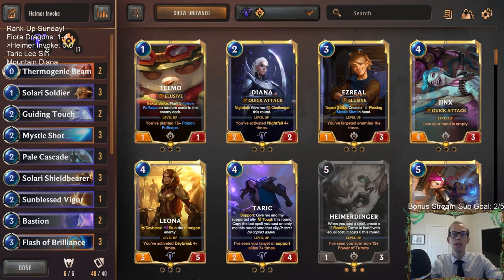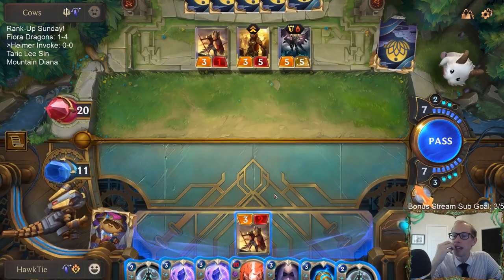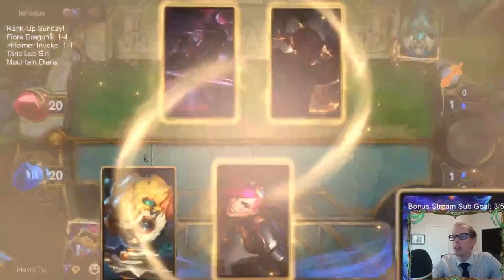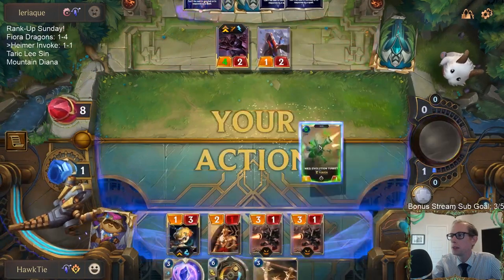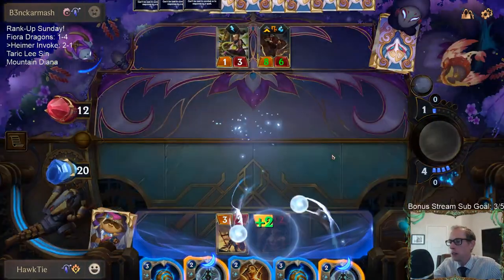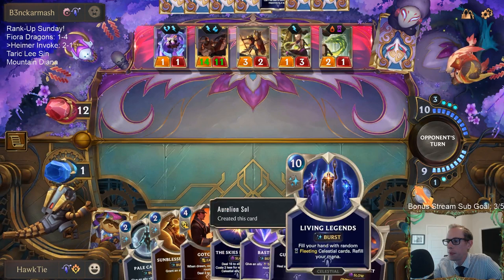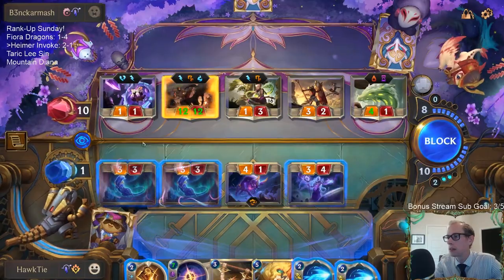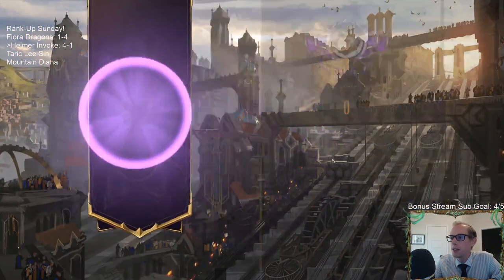Heimer Invoke: Never Quit l Legends of Runeterra LoR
Legends of Runeterra Ranked deck: Heimer Invoke
Code:
CEBQIAYJDQRVQYADAECBANBYAEBAIBQDAEAQIGYEAMERGM2UKUAQEBAIAIBQGCIXK5RACAIEGE
Champions: Heimerdinger, Aurelion Sol
Regions: Targon, Piltover & Zaun